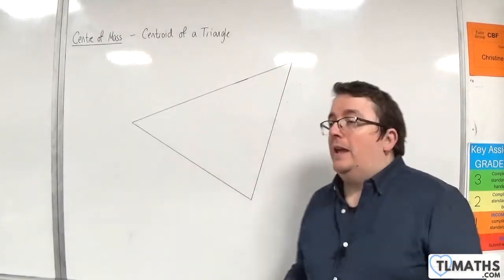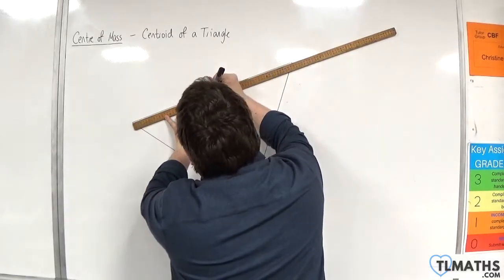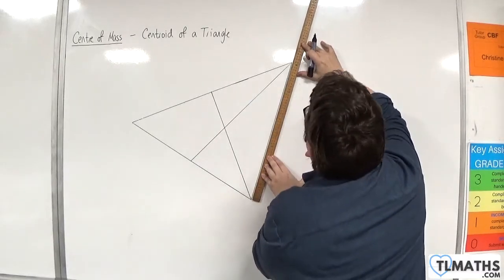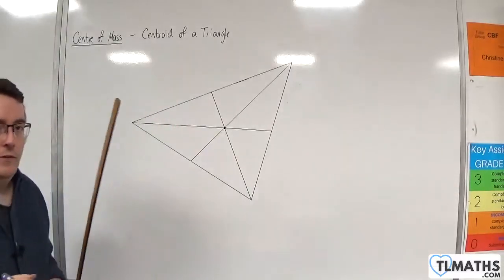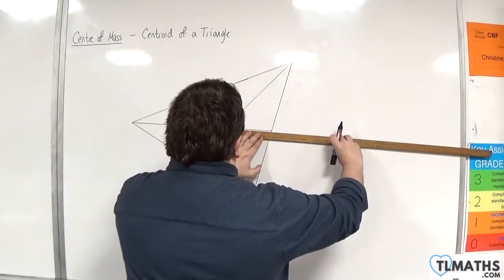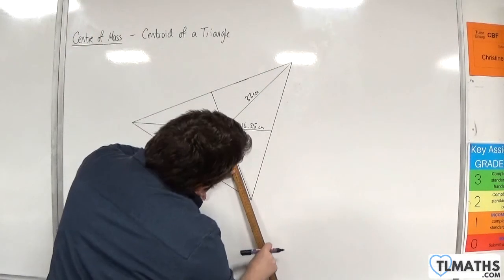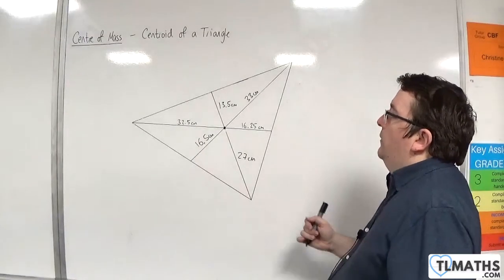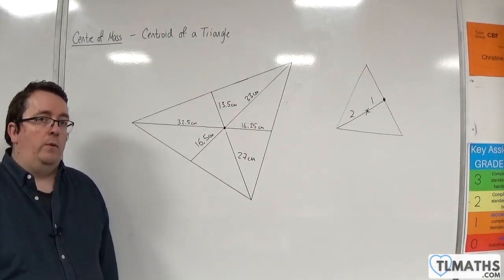OCR MEI Mechanics Minor G: Centre of Mass: 13 The Centroid of a Triangle